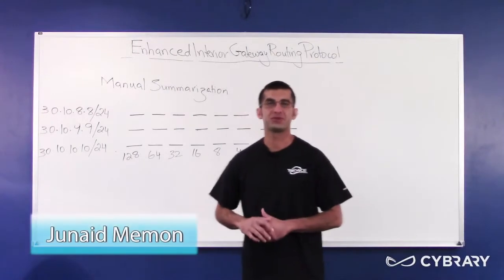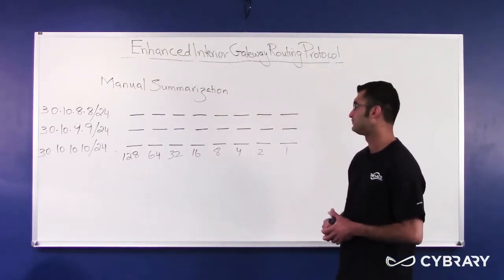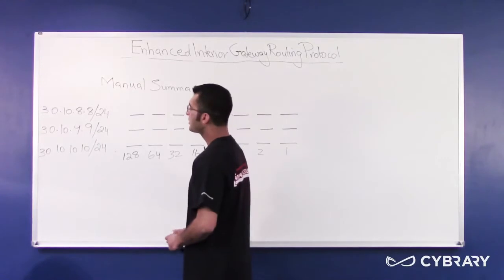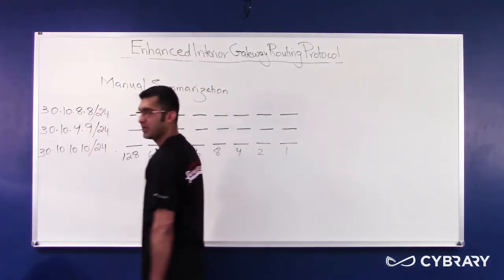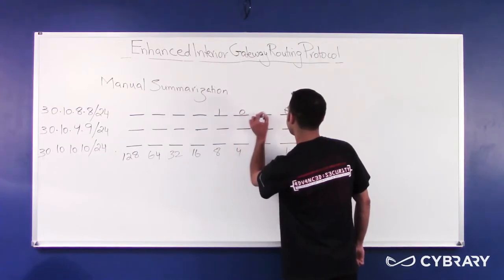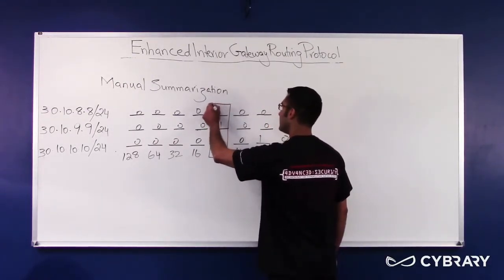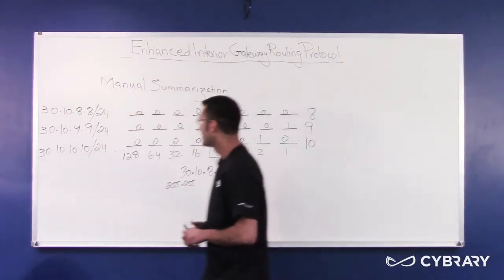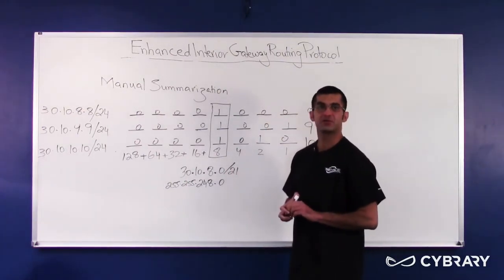44 Layer 3 EIGRP Manual Summarization